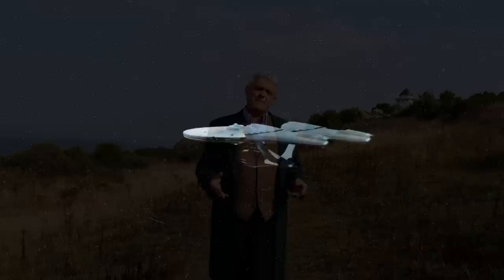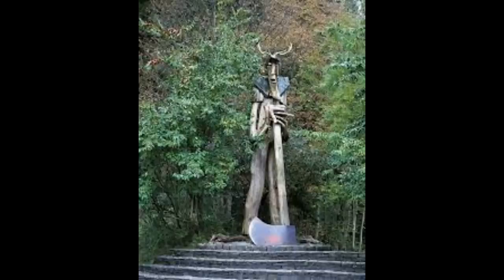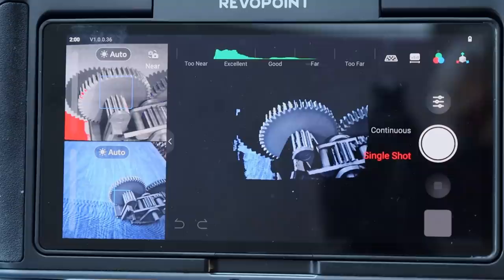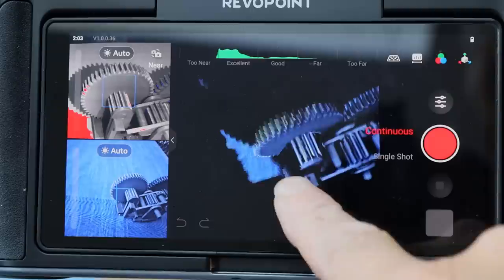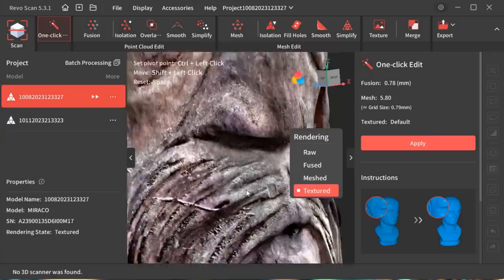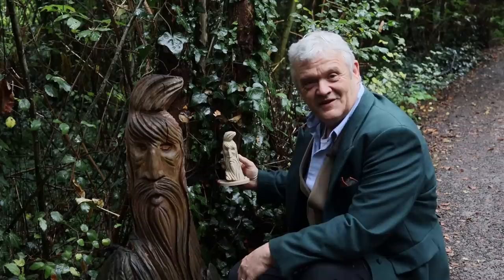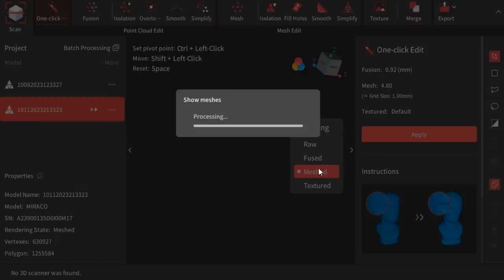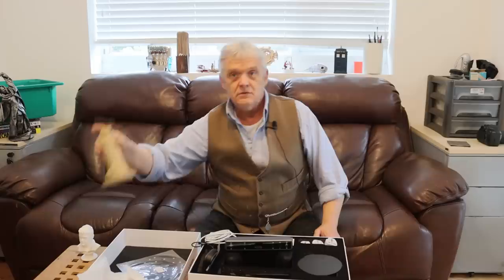2091 The Revopoint Miraco 3D Camera Scanner